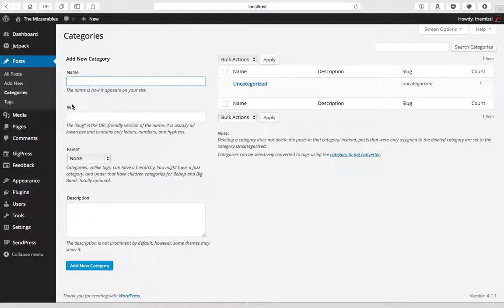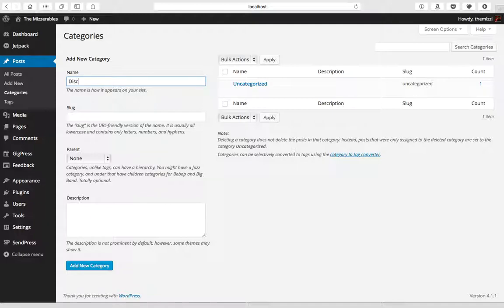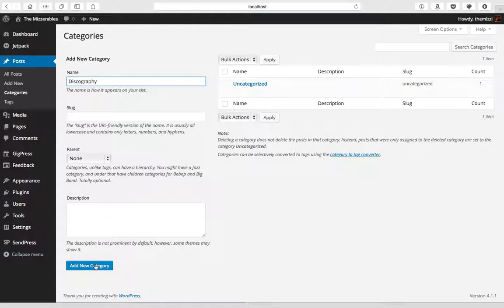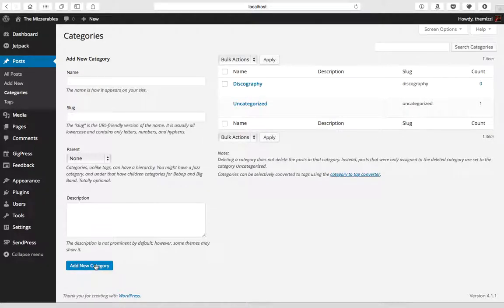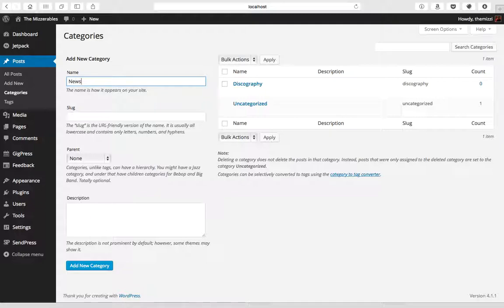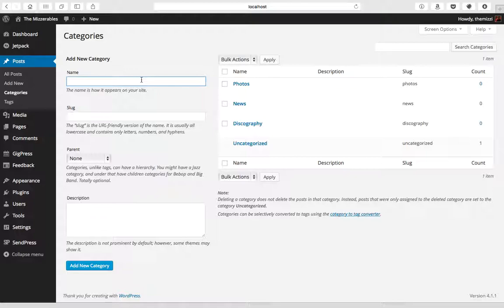How to Create a Killer Website for Your Band Using WordPress - Part 3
In this segment we talk about categories. We will use categories to segregate posts on our site so we can add them to our menu in a structured way.